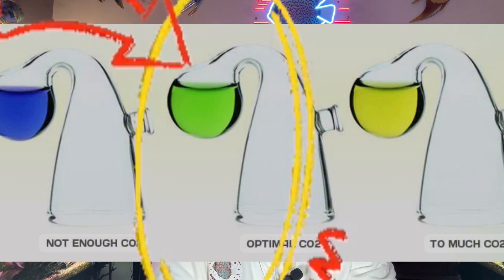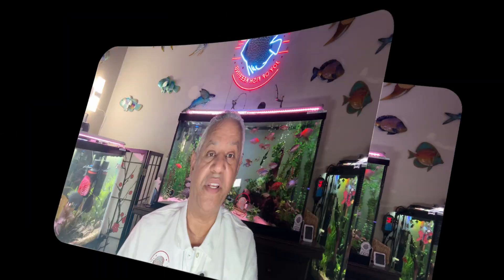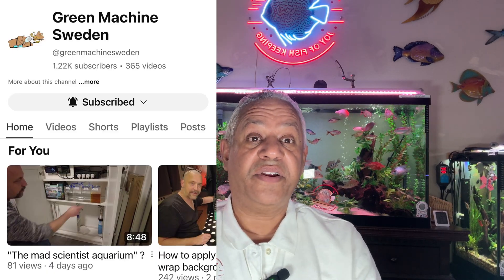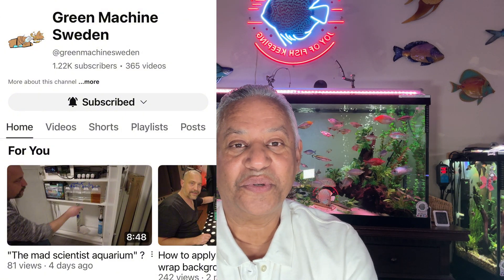Does Excessive aeration affects CO2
Brisk aeration can decrease co2 levels, let explore this idea